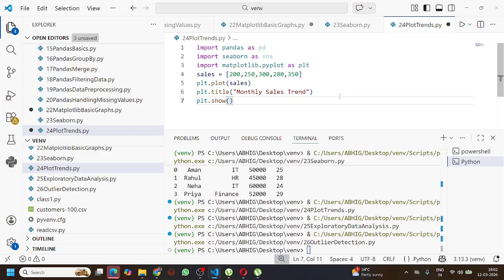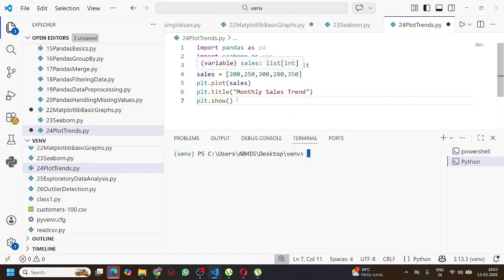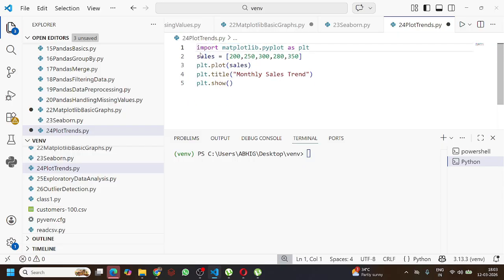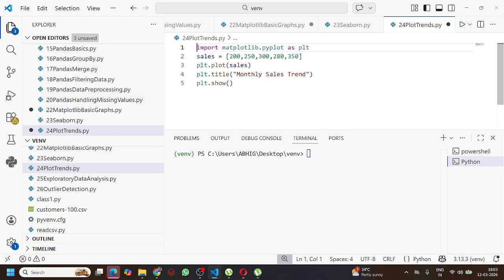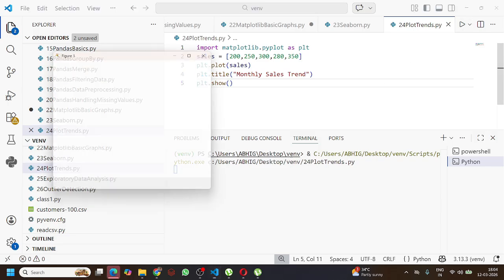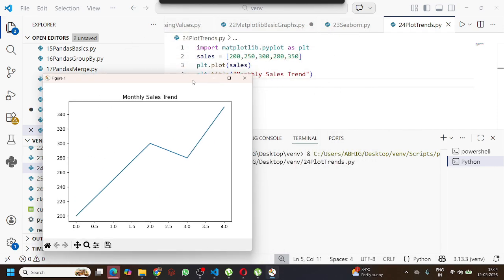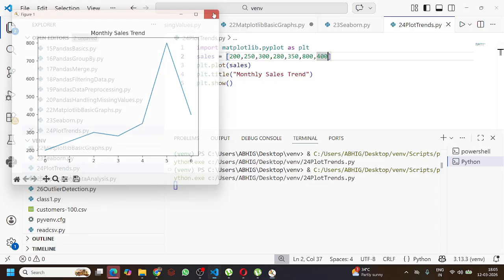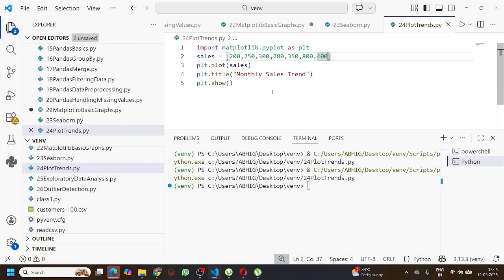Matplotlib Trends in Python | Plot Trend Graph Using Matplotlib Tutorial | Part 23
In this video, you will learn how to analyze and visualize trends using Matplotlib in Python. Trend graphs help you understand how data changes over time and are widely used in data analysis, business analytics, and data science.

📊 Topics Covered in This Tutorial:

Introduction to Matplotlib in Python

Understanding Trend Analysis

Plotting Trend Graphs Using Matplotlib

Working with Time-Based Data

Customizing Graph (Title, Labels, Grid)

Real Data Visualization Example

This tutorial is perfect for beginners, students, and data analysts who want to learn trend analysis using Python.

🚀 Learn Python Data Analysis, Data Visualization, and Data Science step by step.